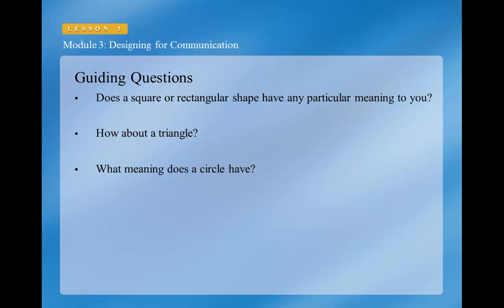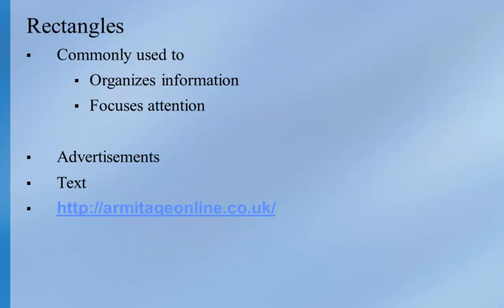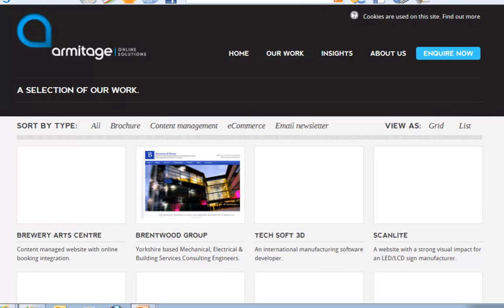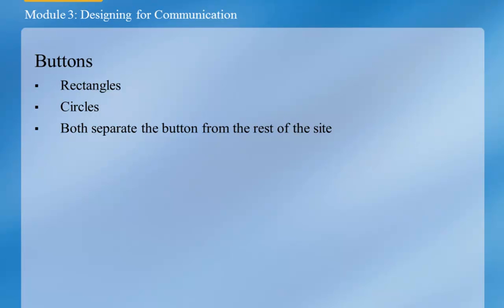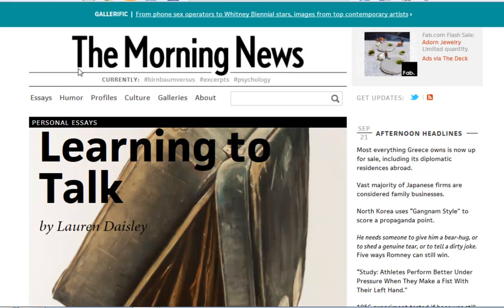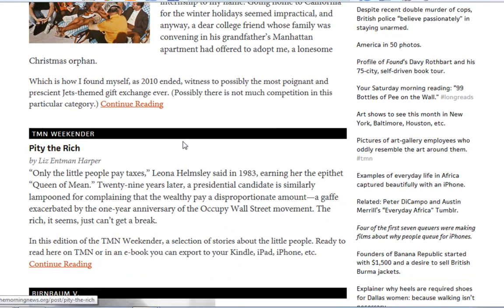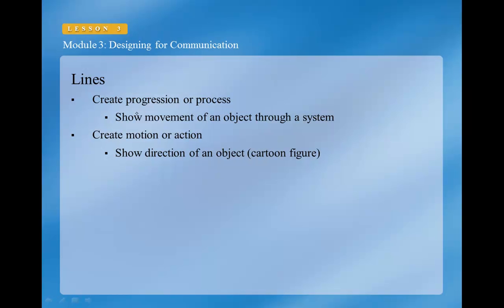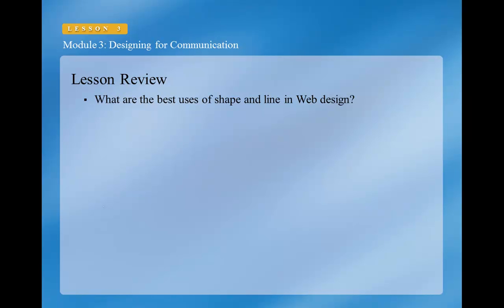shape and line